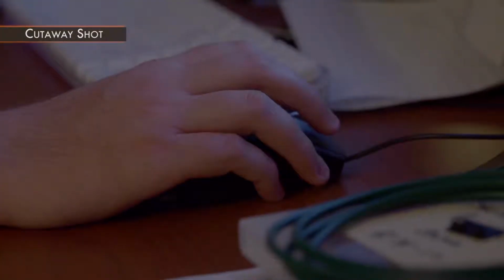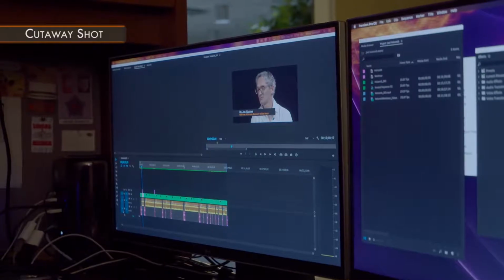Video Production Tutorial: Many Different Camera Angles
Watch and learn the many different camera angles you can use for your videos. This video was created for Oklahoma State University and the School of Media & Strategic Communications.